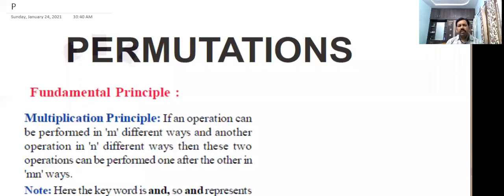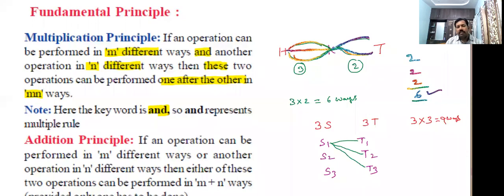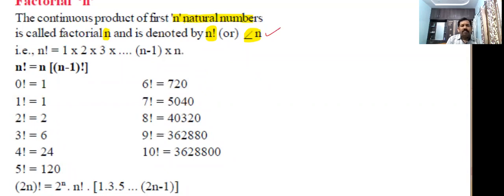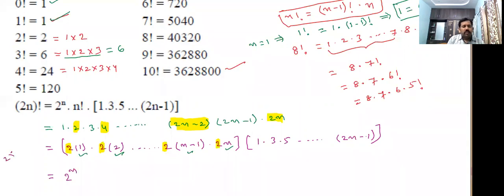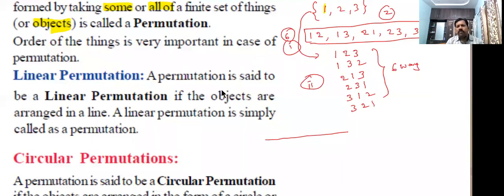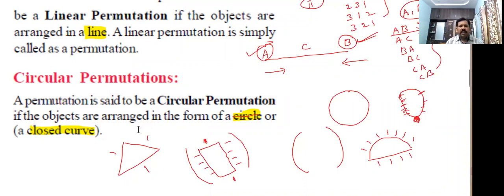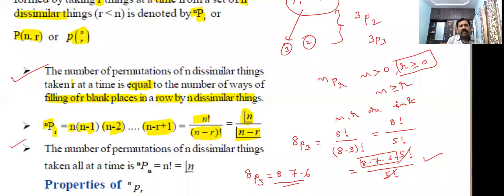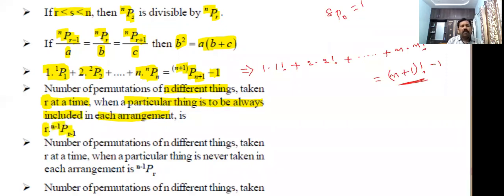PERMUTATIONS introduction part 1//Advanced, Mains, Eamcet, Bitsat //INTER, CBSE //CR MATHS CLASS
PERMUTATIONS introduction part 1 //FUNDAMENTAL PRINCIPLES, FACTORIAL, PERMUTATIONS, LINEAR, CIRCULAR PERMUTATIONS Advanced, Mains, Eamcet, Bitsat //INTER, CBSE //CR MATHS CLASS